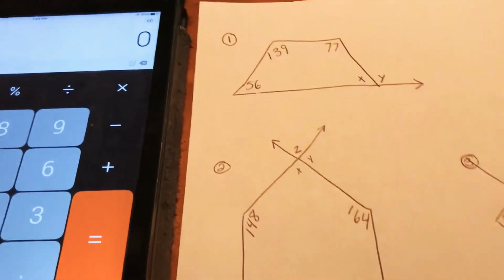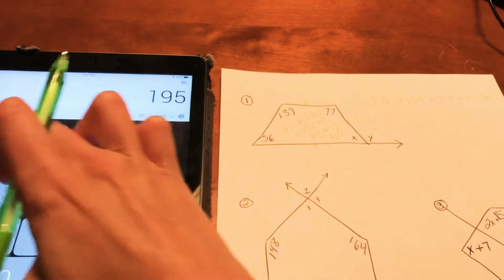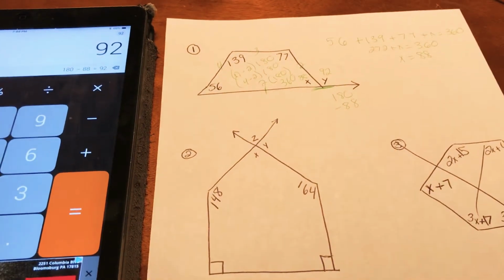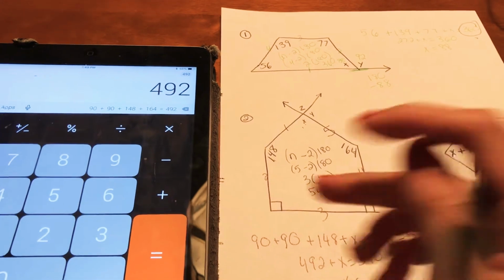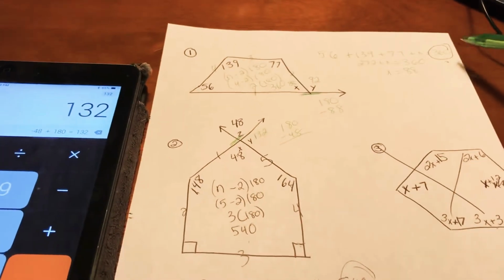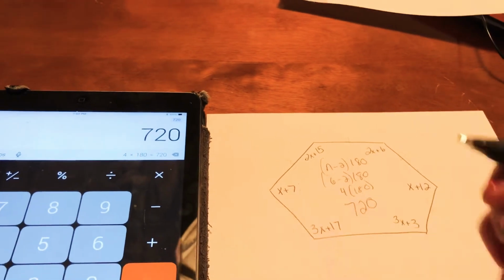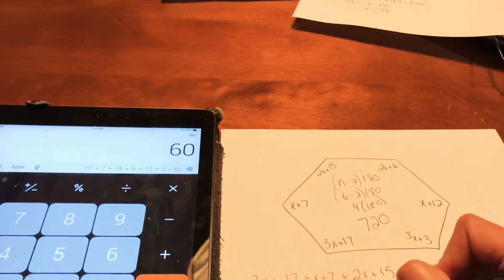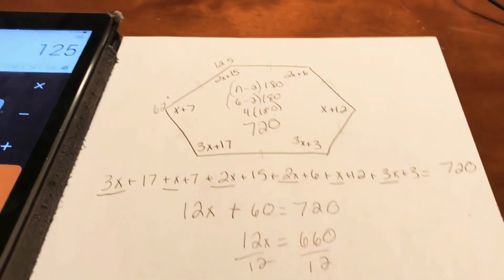Angle measures in polygons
Missing angles in polygons